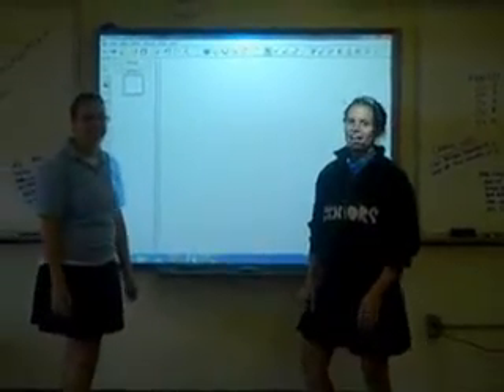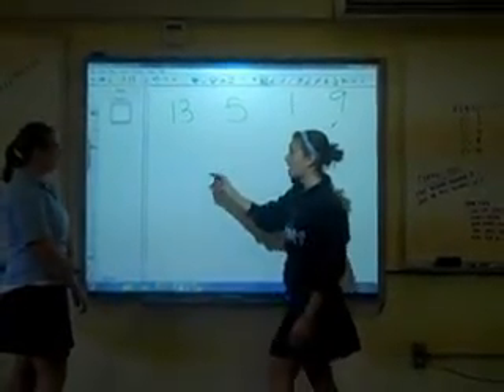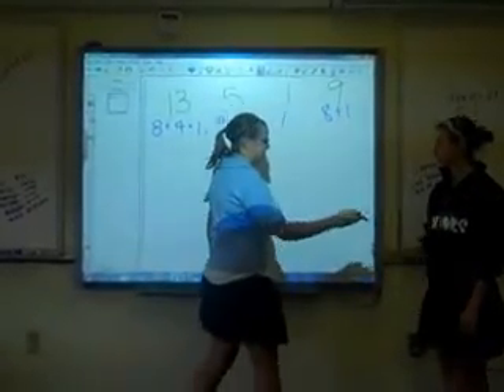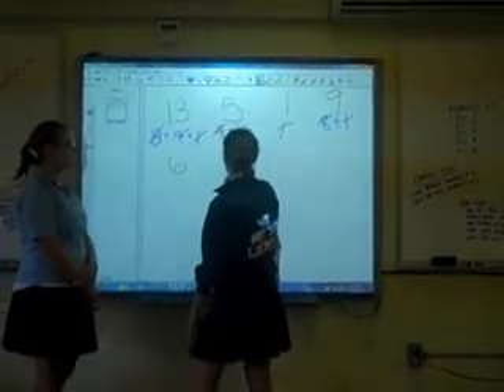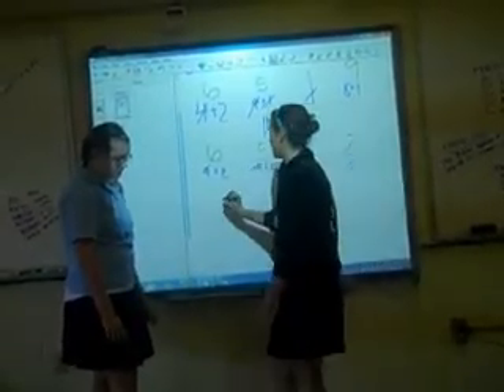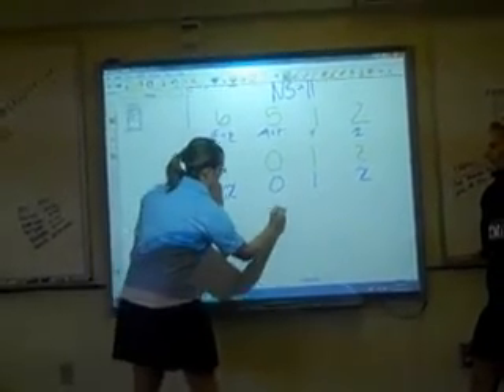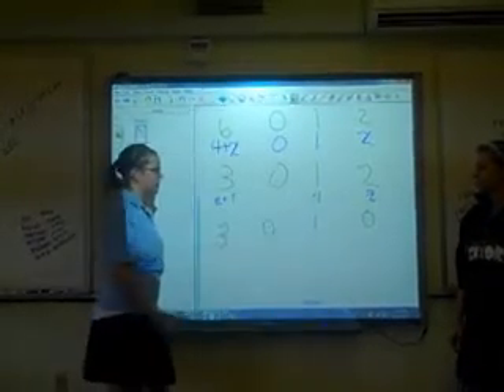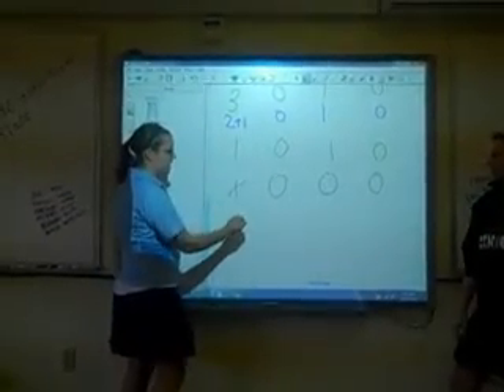Classic Nim Game Powers of Two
TeacherTube User: Pschute

Win classic Nim mathematically by using powers of two.